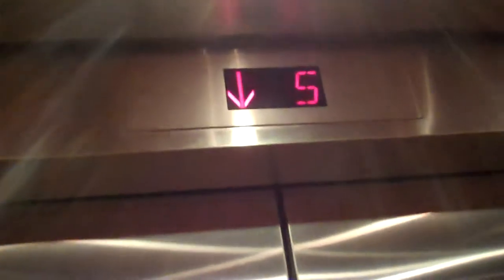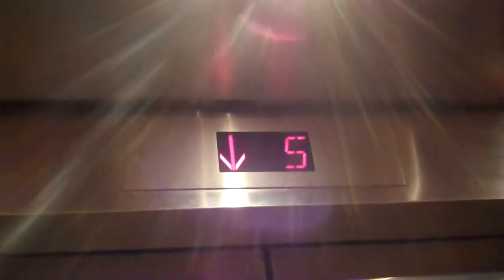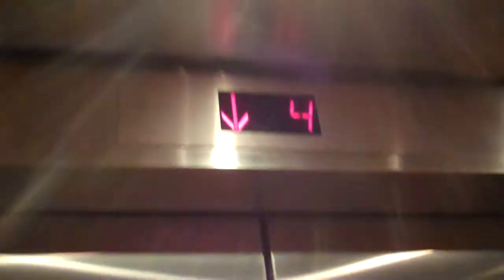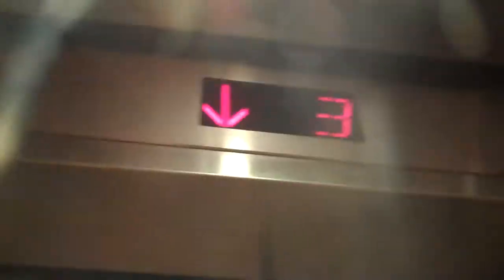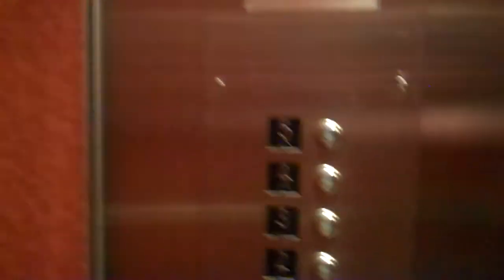Armor Elevators at 600 Old Country Road in Garden City, NY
I dug deep into the catacombs of Nassau County Records and found out these are Armor. They have the GAL voice. NYelevators accompanied me for the ride. We also found out that this building was designed by NYelevators' favorite architect, I.M. Pei, the same architect that designed The Four Seasons NYC.
Tech Specs
Brand: Armor
Type: Traction
Speed: 300 FPM
Distance: 6 Floors
DT Rating: 1 Weird shaft noises.